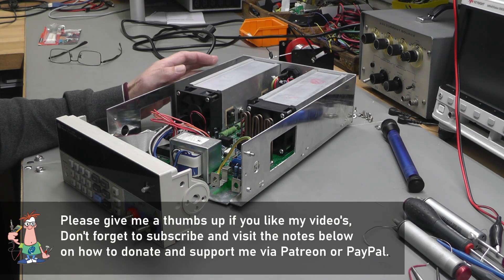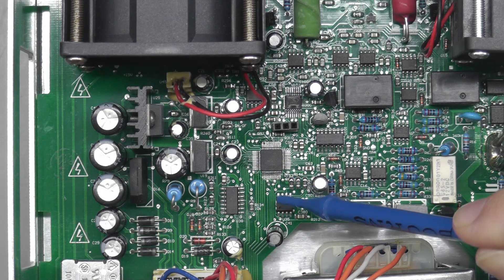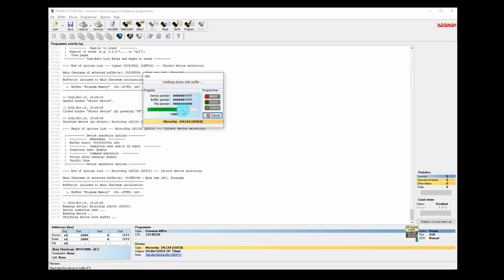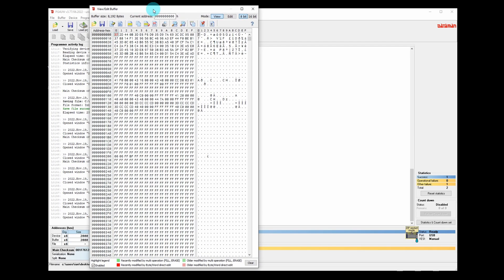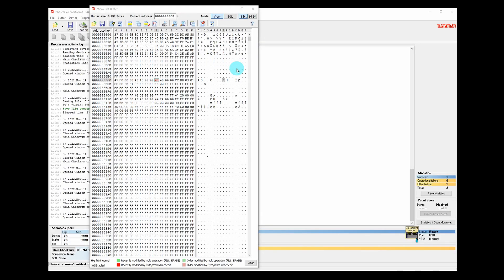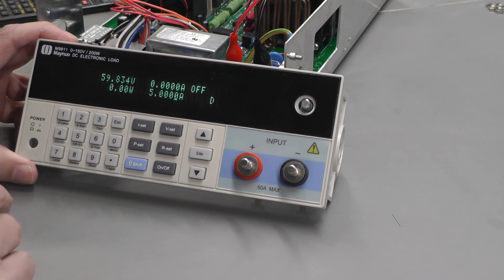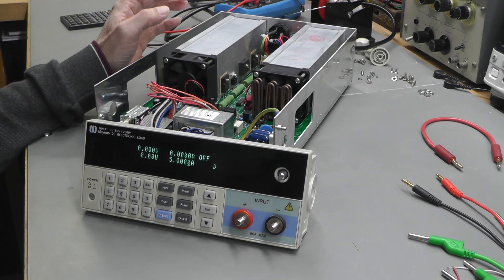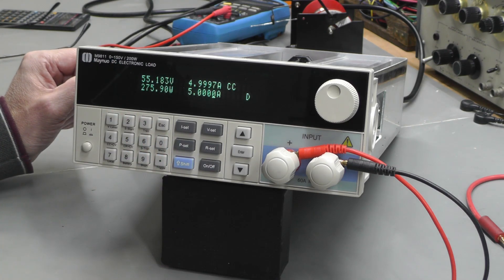No.099 - Maynuo M9811 (200W) Upgrade to M9812 (300W) - Part 2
My Maynuo M9811 has a factory 200W limit, and for fun I thought I'd attempt a 300W upgrade to the M9812 spec!
In this 2nd part video I find a way forward to make the 300W modification.